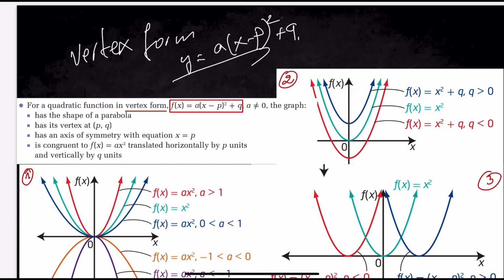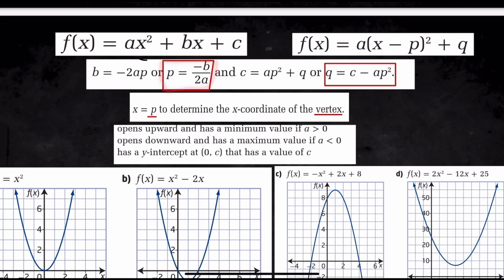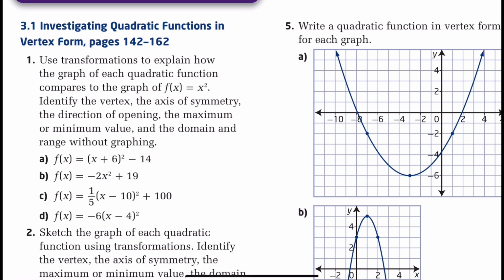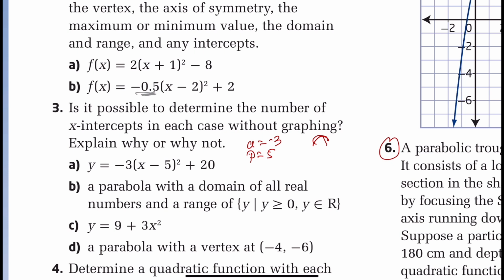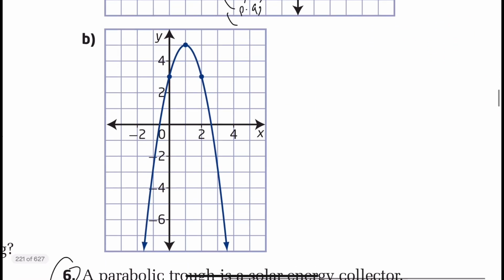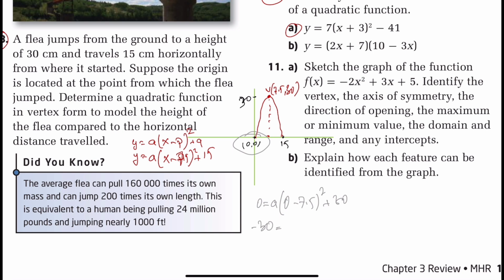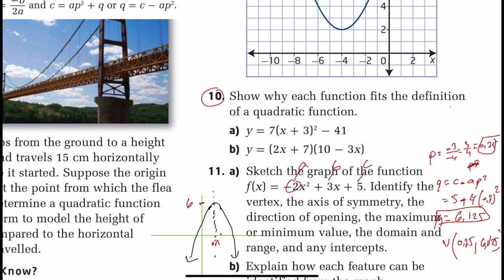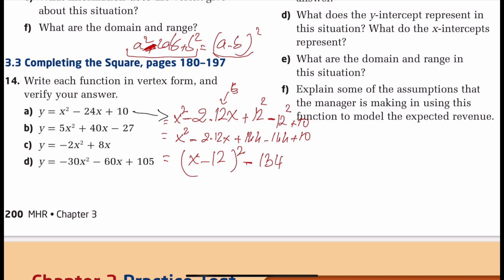Chapter 3 Cracking the Code: Mastering Quadratic Functions with Proven Investigative Techniques!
Embark on an illuminating journey into the realm of quadratic functions with this enlightening video. Whether you're a student delving into the depths of algebra or a curious mind seeking mathematical enlightenment, this comprehensive guide offers a treasure trove of investigative techniques to dissect and understand quadratic functions like never before.

From exploring vertex form and standard form to unraveling the secrets of transformations and analyzing key features such as vertex, axis of symmetry, and intercepts, this video leaves no stone unturned. Dive into hands-on demonstrations and insightful explanations that demystify the behavior of quadratic functions, empowering viewers to navigate complex mathematical landscapes with confidence.

With a blend of theory and application, this video equips learners with the tools and strategies needed to excel in understanding and analyzing quadratic functions. Whether you're preparing for exams, enhancing your mathematical skills, or simply satisfying your curiosity, this video is your essential companion on the journey to mastery. Don't miss out on unlocking the secrets of quadratic functions and unleashing your mathematical prowess!